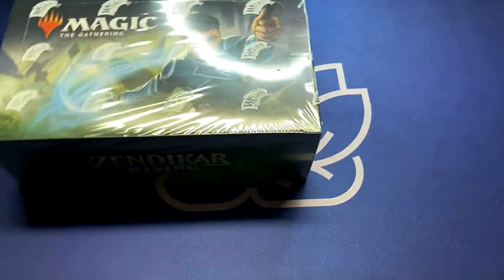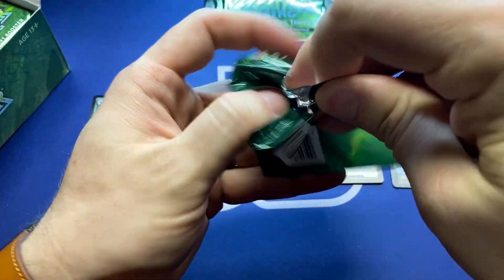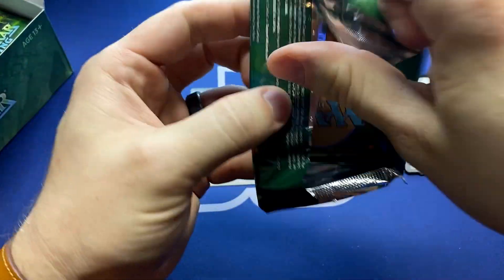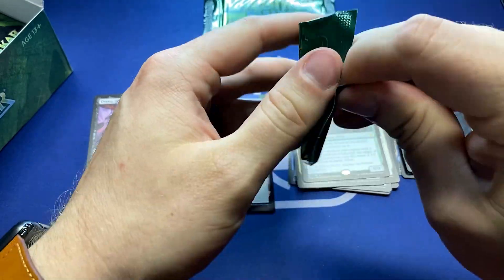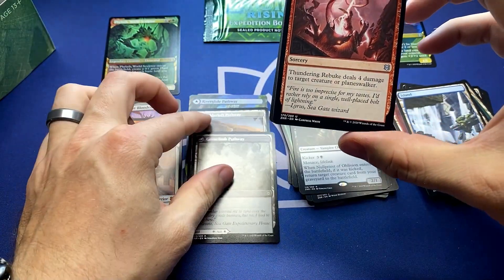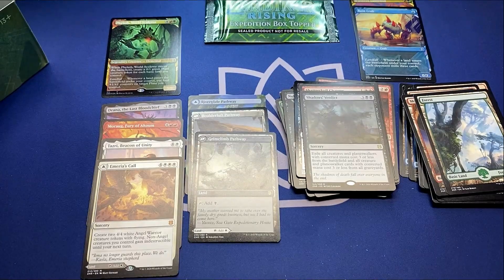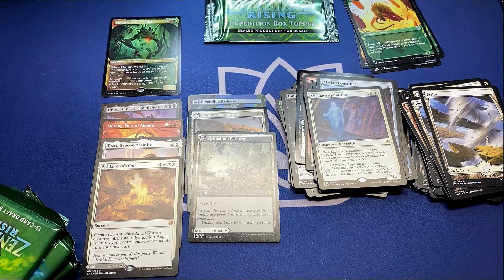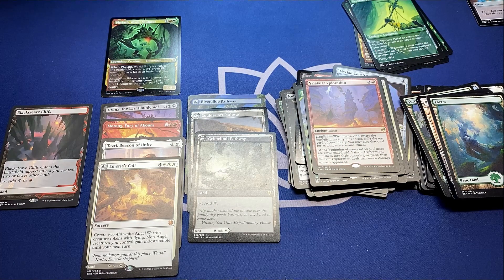Our First Zendikar Rising Booster Box! | Let the Adventure Begin!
We crack into our first box of Zendikar Rising and enjoy all of the fun of having an adventure with a new set!